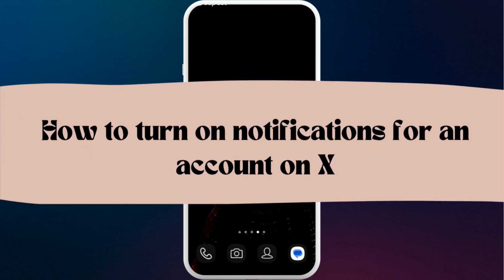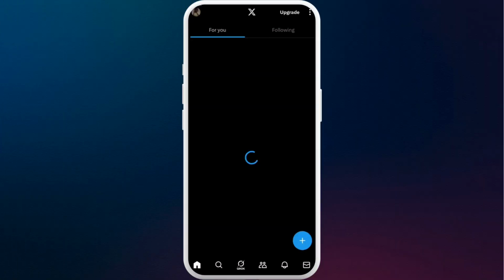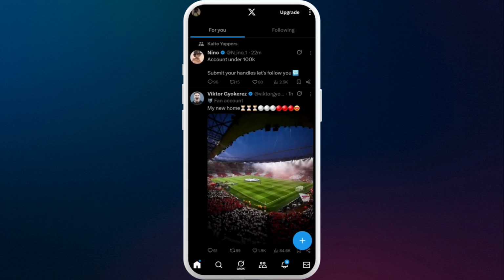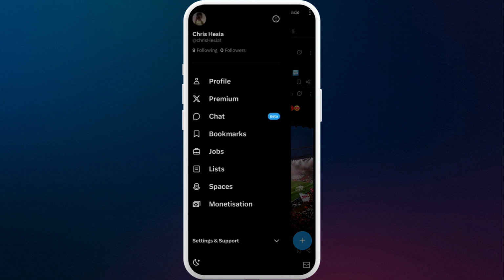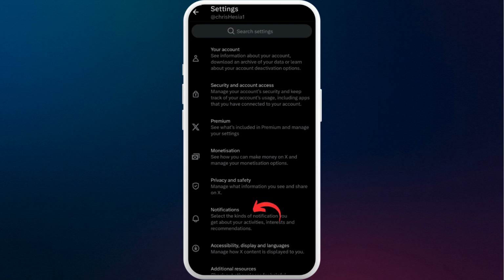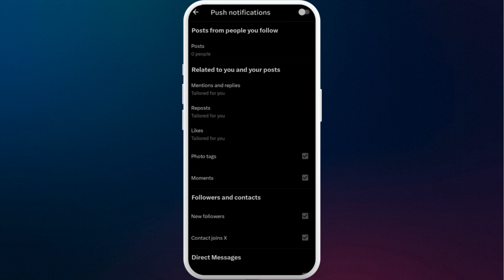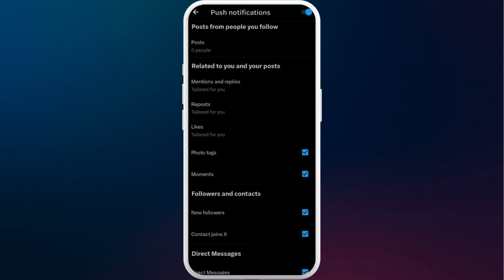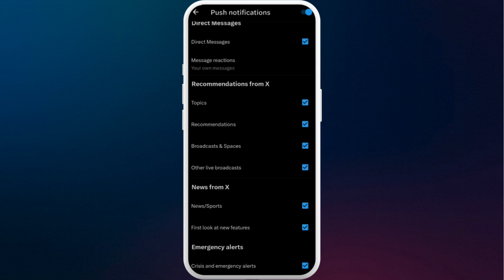How to Turn On Notifications for Account on X 2025?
Want to stay updated when your favorite account posts on X? Here’s how to turn on notifications for an account on X in 2025! Choose the type of notifications you’d like—such as Tweet notifications, Retweet alerts, or Mentions. Once selected, you’ll receive a push notification or email each time that account posts. You can adjust your preferences anytime in Settings and privacy → Notifications → Push notifications.